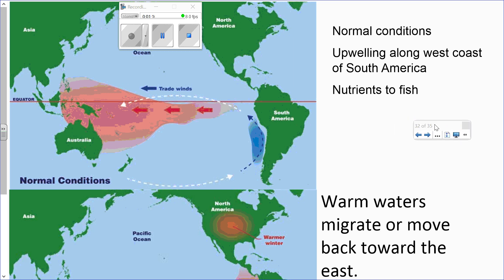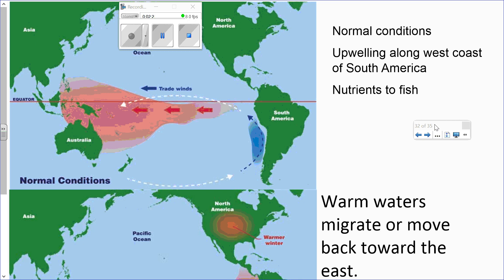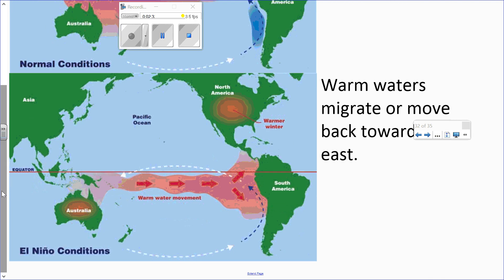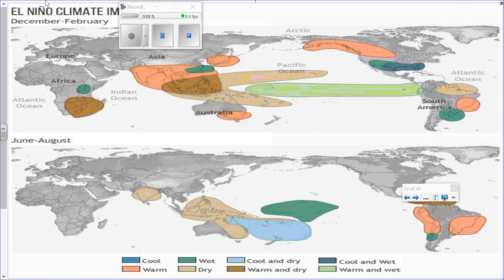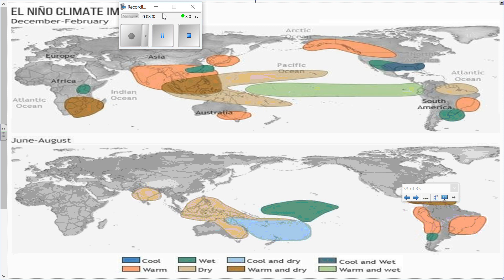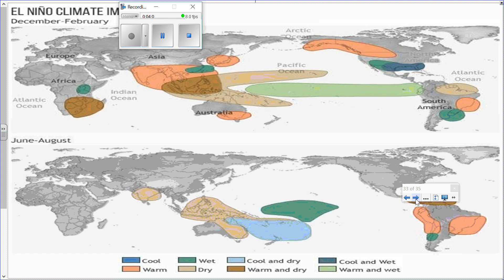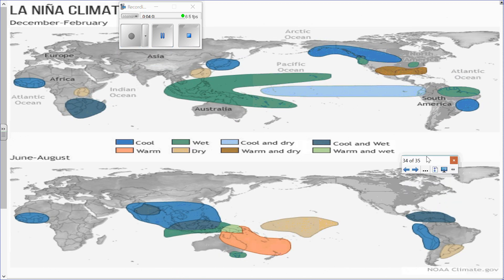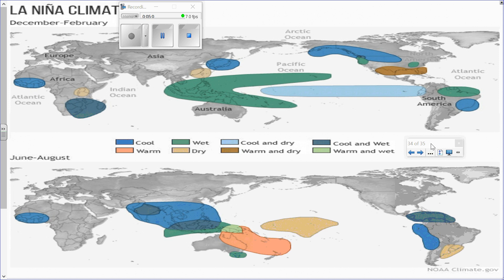AP Environmental Science (APES) El Nino - ENSO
This video describes the phenomena of El Nino. El Nino occurs about every 7 years.  During El Nino,  warm ocean water migrate towards South America. As a result weather patterns change and upwelling  of cold water ceases,  thus diminishing nutrients for fish.  Fish will either die or migrate elsewhere. Additionally, local fishing economy is affected.